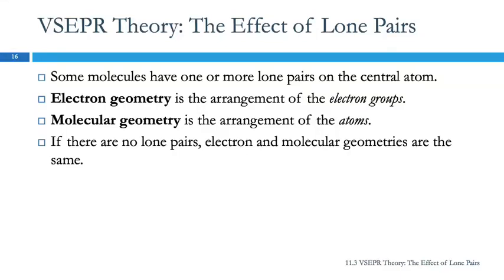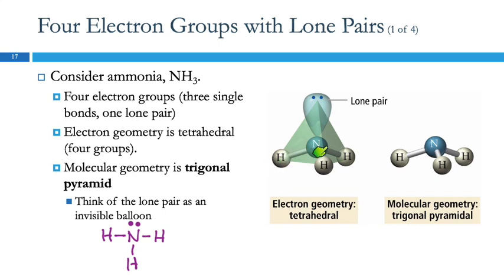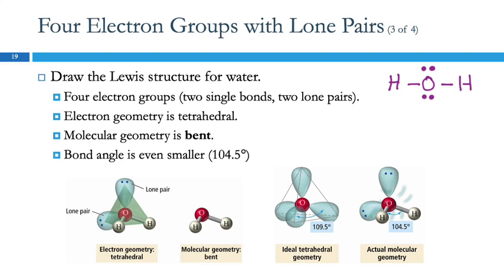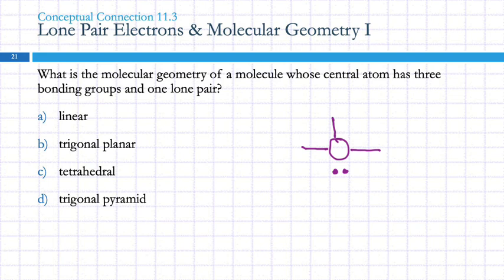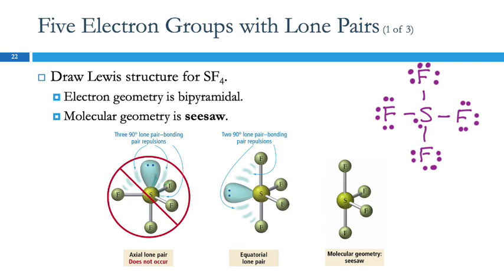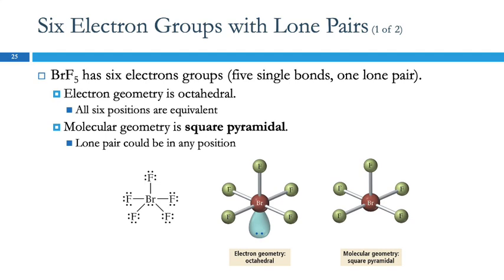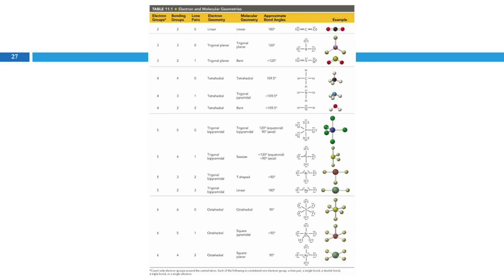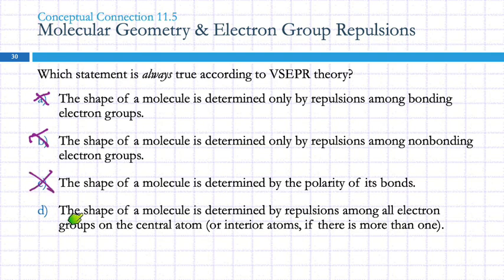11.3 VSEPR Theory: The Effect of Lone Pairs